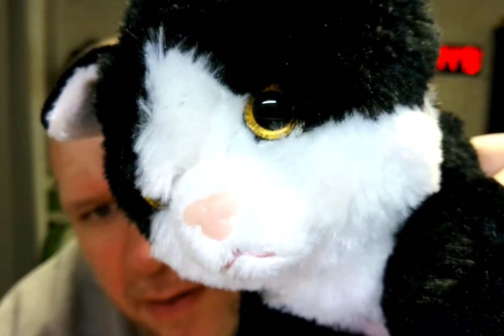Jolitee Small Plush Black and White Cat Stuffed Animal Cat Review, Small, soft, cute and adorable bl